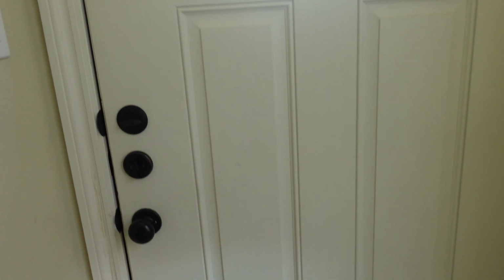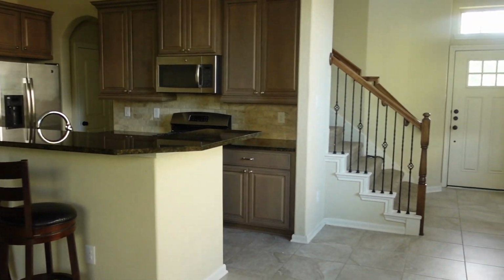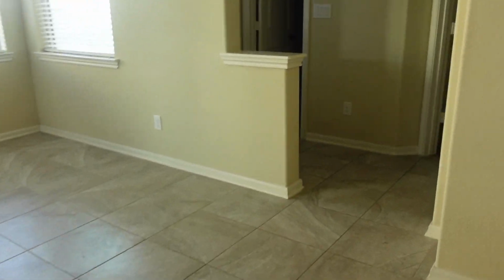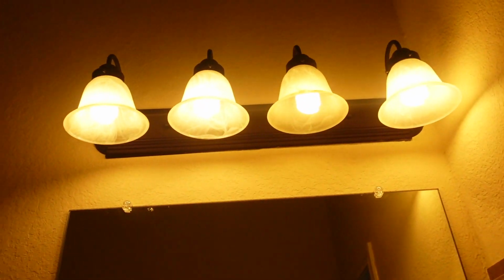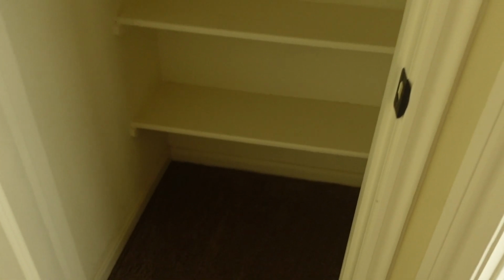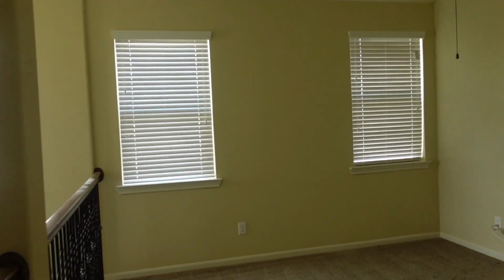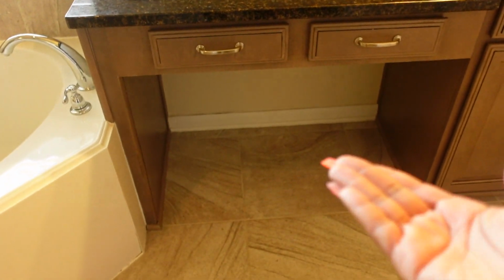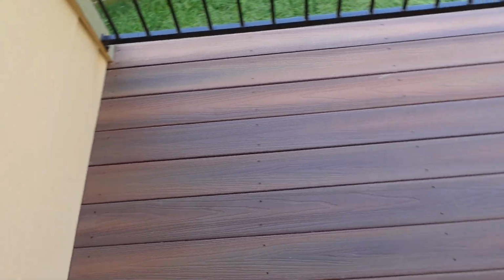MY EMPTY HOUSE TOUR 2021 *new beginnings*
Hey Dolls ! I can’t wait to share this adventure with you. I hope that you enjoyed this video! You can do anything you put your mind to! Always believe in yourself no matter what 💋 -JAELYNDAE

Feel free to send me something from your business or just anything that you would like me to unbox and show the Dolls to be featured in one of my videos!
📦Jaelyn Dae
5614 W Grand Pkwy S Ste 102

ABOUT ME/FAQ:
Age: 21
Location: Houston, Tx
Height: 5’1
Camera: Sony ZV1
Editing: IMovie/ Final Cut Pro